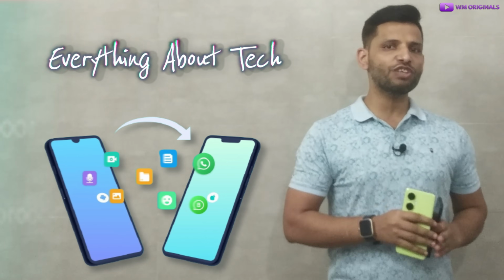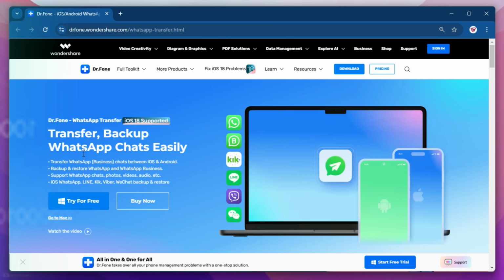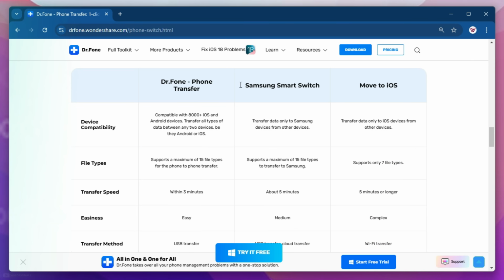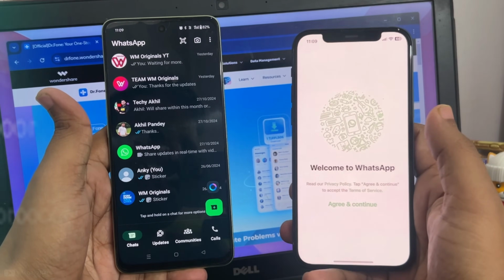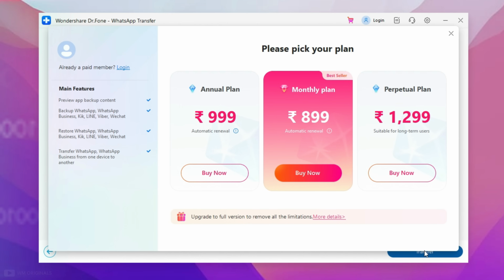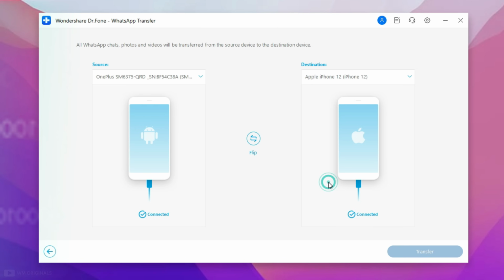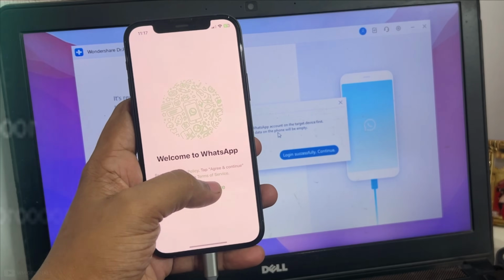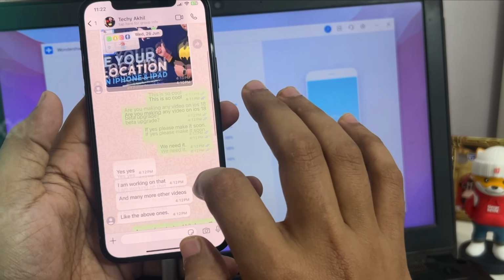How to Transfer Whatsapp from Android to iPhone without factory resetting your iPhone (2024)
Try Wondershare Dr.Fone to transfer whatsapp messages from android to iphone
Know more about whatsapp transfer if Move to iOS, Samsung Switch or iCloud/Google Drive Backup Restore/Transfer Not Working! Try Best Whatsapp transfer tool to transfer whatsapp data from android to iphone without factory reset on iPhone. Watch Step by Step Whatsapp Transfer tutorial to learn how to transfer whatsapp messages from old android to new iPhone & how to move WhatsApp to new phone 2024.

This helps to transfer whatsapp chats from one phone to another phone without data loss or factory reset!

✓ Transfer WhatsApp (Business) chats between iOS & Android.
✓ Backup & restore WhatsApp and WhatsApp Business.
✓ Support WhatsApp chats, photos, videos, audio, etc.
✓ iOS WhatsApp, LINE, Kik, Viber, WeChat backup & restore

Dr.Fone takes over all your phone management problems with a one-stop solution, Fixing iOS/iPadOS 18 Update Problems!

⌚ How to Transfer Whatsapp from Android to iPhone without factory resetting your iphone (2024) iToolab WatsGo Whatsapp Transfer Tutorial & Review Video Timestamps -

00:00 Intro - Festive Season is here with New Launches from Apple, Google, Samsung, Xiaomi & More
00:17 Got New Phone? Transfer Phone Data from old phone to new phone official methods
00:55 Move To iOS, Samsung Switch Not Working? Best Solution!
01:42 Wondershare Dr.Fone Whatsapp Transfer Features Overview
02:34 Why Choose Wondershare Dr.Fone?
02:57 Free Download & Install Wondershare Dr.Fone Whatsapp Transfer
03:39 Android Whatsapp Data to Transfer
03:51 How to transfer whatsapp chats from oneplus to iphone 12
04:53 Get Wondershare Dr.Fone Full Version
05:28 How to connect android phone with Dr.Fone - Enable USB Debugging
05:42 Merge Whatsapp Data from Android to Iphone Without factory reset
06:12 How to create 64bit end to end encrypted backup
06:58 Whatsapp Transfer Process
07:10 Login to iPhone's Whatsapp
07:29 How to turn off find my iphone
08:07 Transferred Whatsapp Successfully
08:36 Best Whatsapp Transfer Software!
09:13 Outro

So watch this step by step whatsapp data transfer tutorial to transfer whatsapp messages from android to iphone. Transfer Whatsapp Messages From old Android to New Android Phone, How to Move WhatsApp to New Phone. Transfer WhatsApp Messages From Old Android to New Android Phone (Without Google Drive) Whatsapp Chats Backup And Restore 2024 !!

How to Transfer Whatsapp Chats Old Phone to New Phone 2024, How To Transfer WhatsApp Chat From Old Phone To New Phone Without Google Drive & Internet! WhatsApp Backup, WhatsApp Ko Ek Mobile Se Dusre Mobile Me Kaise Transfer Kare Chat Sahit

how to transfer whatsapp from oneplus to iphone 14
how to transfer whatsapp business from android to iphone
transfer whatsapp messages from android to iphone free
how to transfer whatsapp from old android phone to new android phone
how to transfer whatsapp from old number to new number
transfer whatsapp from android to iphone using google drive